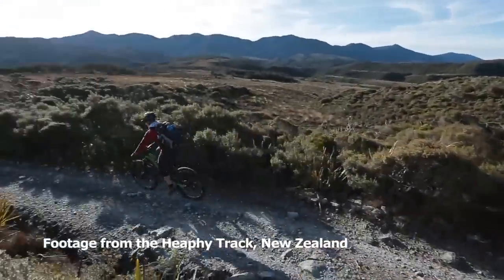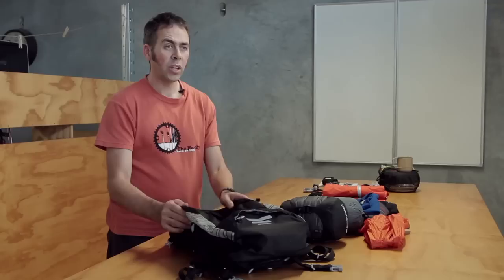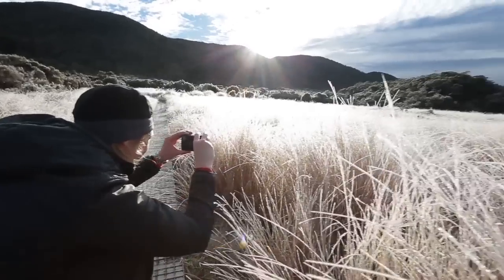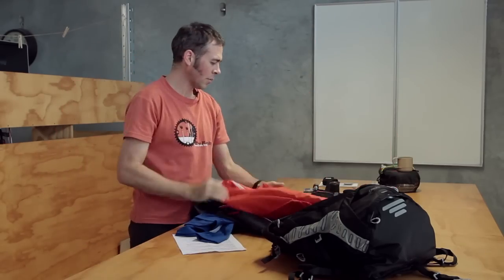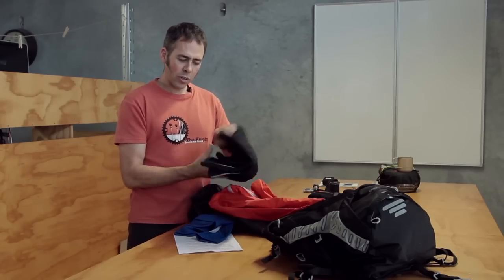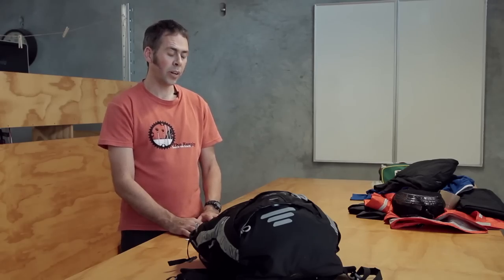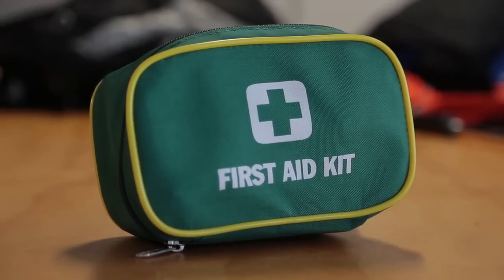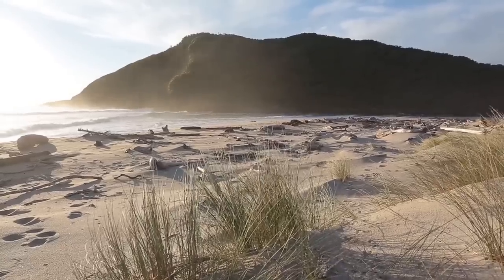How to pack for an overnight mountain bike trip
Zane talks us through what you need to know if you are planning a 2 or 3 day mountain bike trip. In this video we cover:
Preparation
How to carry your gear
What to pack
What food to take
Repair kit
First Aid kit
Safety gear

For what sort of food to take our "Art of Food and Bikes" tech tip can be found

The riding and scenary in the video is from a trip on the Heaphy Track in New Zealand in July 2014.